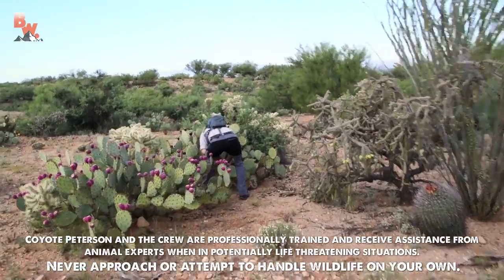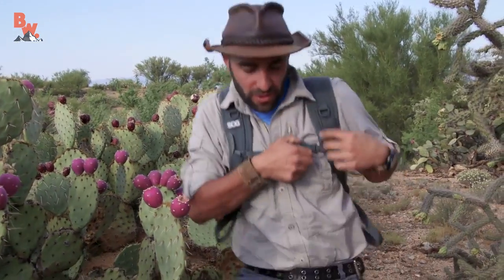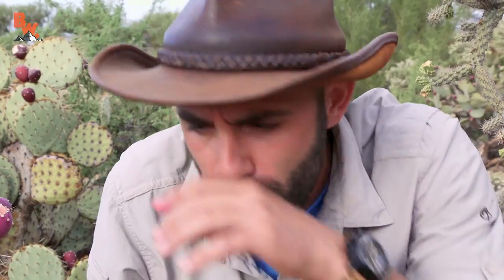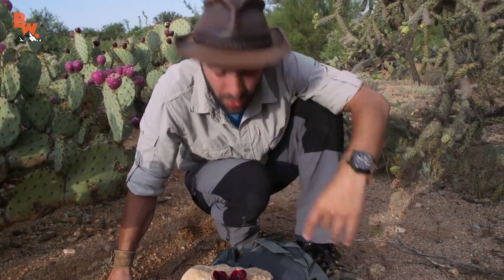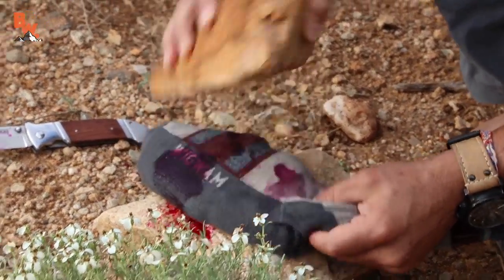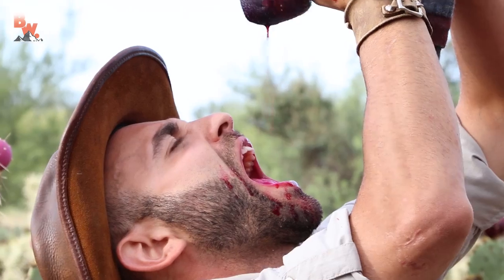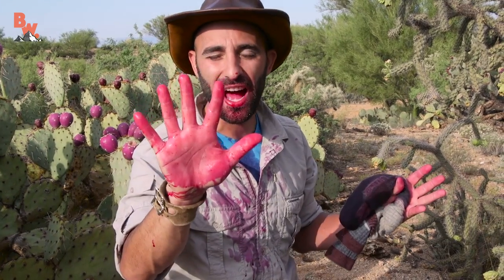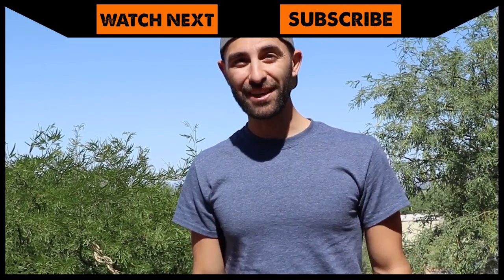Brave Wilderness | ZOMBIE JUICE!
In this segment of On Location, Coyote turns into a ZOMBIE who’s thirsty for one thing and one thing only...desert sock punch of course!

Well ok, maybe he’s not actually a zombie but he sure does end up looking like one!

Prickly Pear Cacti grow all over the Southwestern United States and their bulb-like fruit are a prized delicacy among many desert dwellers because they can be used to make things like juice, syrup, candy and all sorts of other tasty delights!

So while filming Breaking Trail in Arizona, Coyote got the crazy idea to try to do something a little different in regards to preparing his mid-morning meal. He actually uses his own sweaty sock right off his foot to squeeze and drink some freshly picked prickly pear fruit for breakfast! YUCK!

Now the only question that remains is will the rest of crew also induldge in some of his messy desert concoction?

Get ready to find out and see some REAL Zombie Juice!